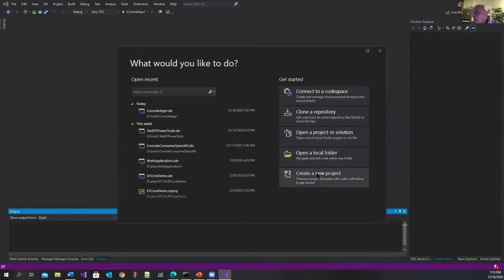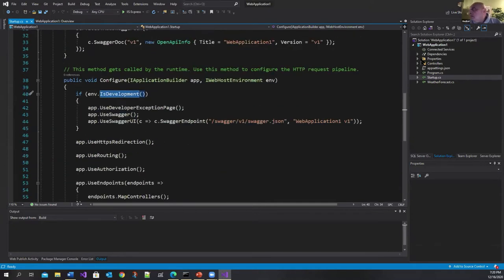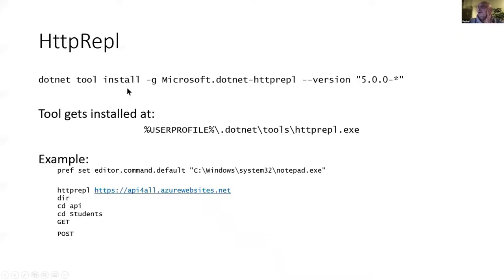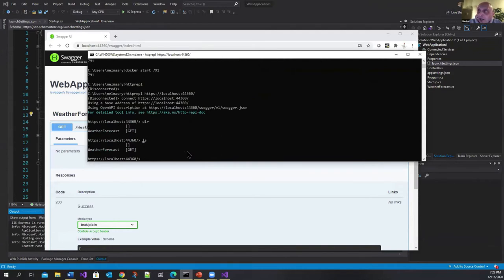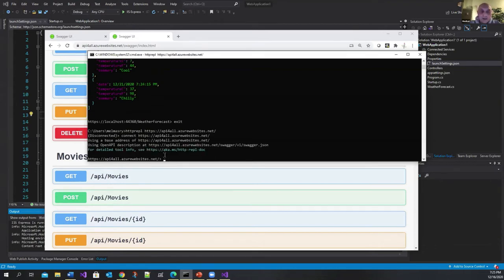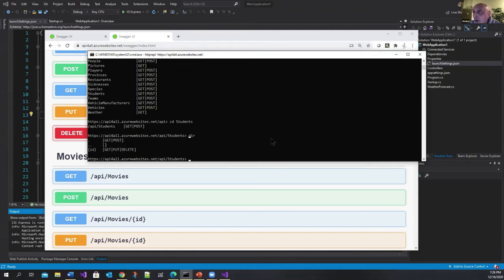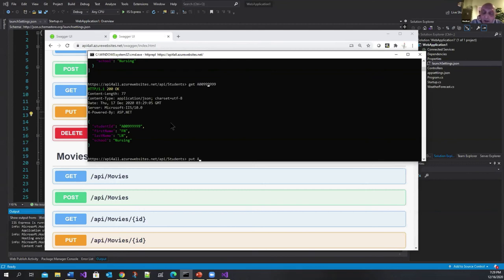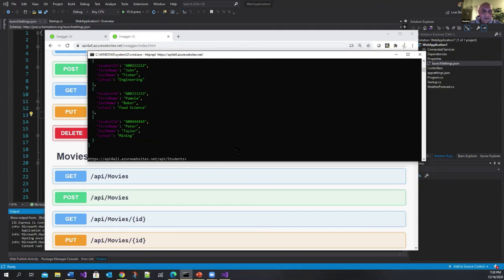HttpRepl for testing REST APIs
HttpRepl is a light-weight utility from Microsoft used to test REST APIs and view their results. It can run on any O/S that .NET 5 and later runs on. HttpRepl is an open-source project on GitHub It is an alternative to Postman.